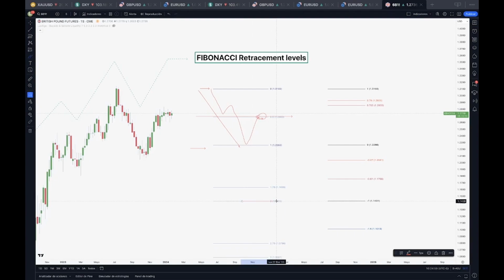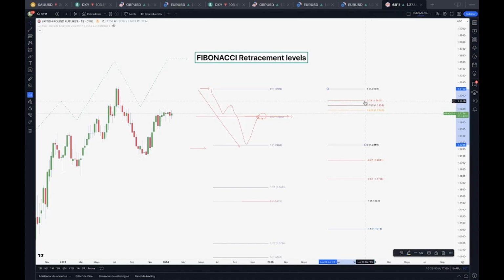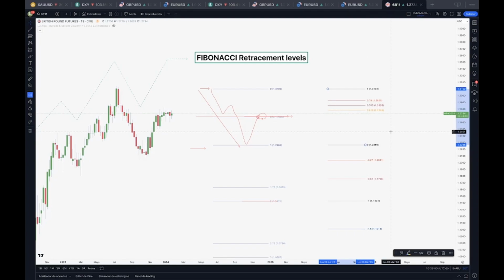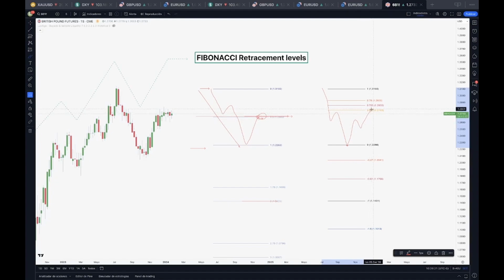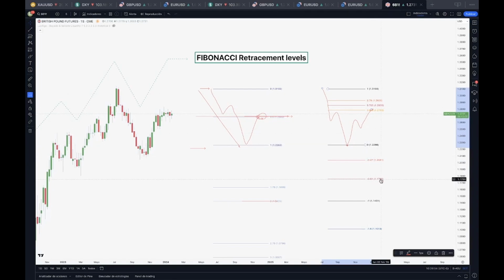Entry and Exit Strategies: Tactics to Identify Optimal Entry and Exit Points Using Fib Retracements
Greetings, traders! Today, we're diving into entry and exit strategies using Fibonacci retracements. Learn how to use this powerful tool to identify optimal entry and exit points in your trades. We'll cover the basics of Fibonacci retracements, how to draw them correctly, and practical tactics to incorporate them into your trading strategy.